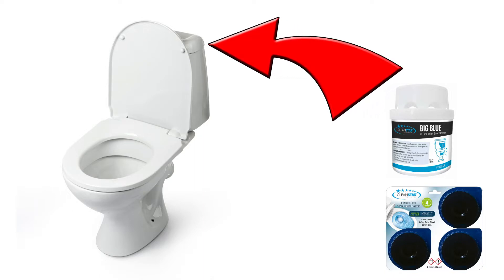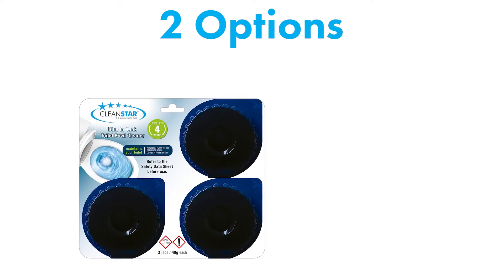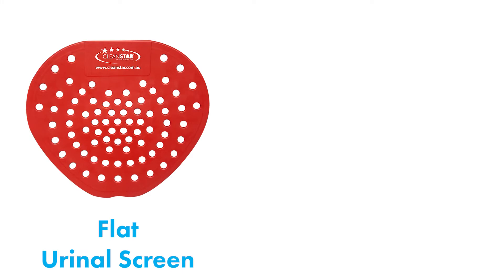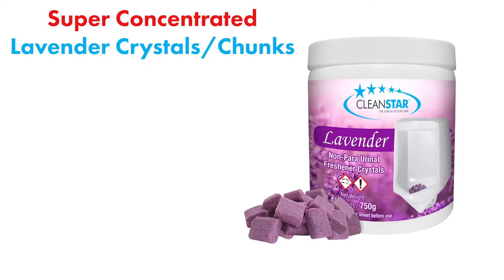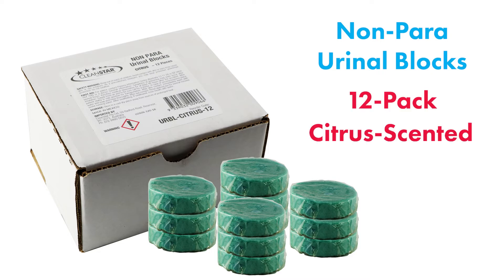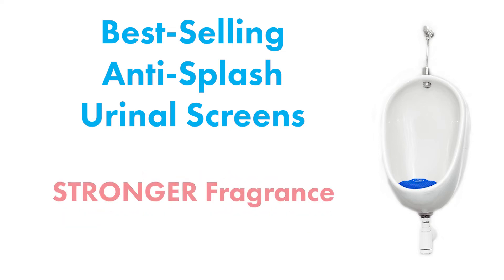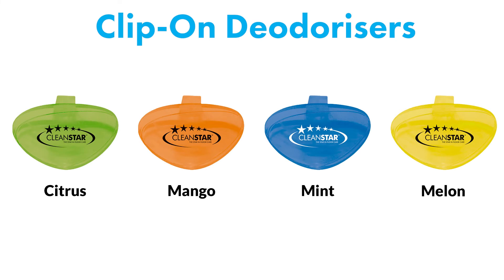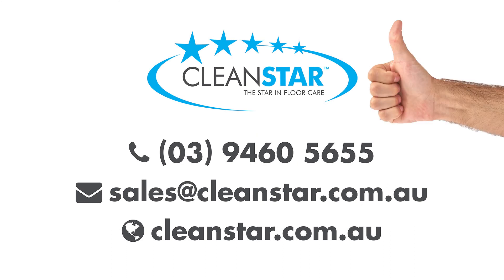Washroom Supplies & Odour Control | CLEANSTAR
Cleanstar has an extensive range of commercial grade Washroom Supplies and Deodorisers, useful for Cleaning and Odour Control Applications in Toilets and Urinals.

These include In-Tank Toilet Bowl Cleaners, Flat Urinal Screens, Urinal Freshener Crystals (Chunks), Non-Para Urinal Blocks, Anti-Splash Urinal Screens and Clip-On Deodorisers.

Distributed in Australia and New Zealand by Cleanstar Pty Ltd.